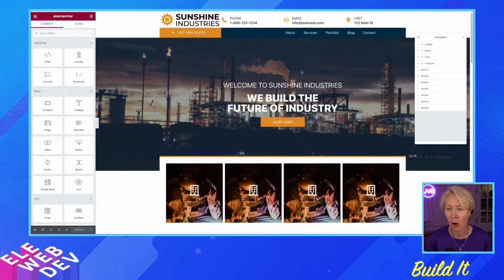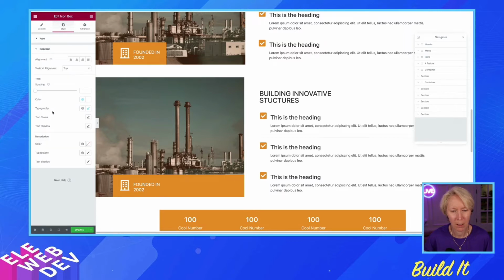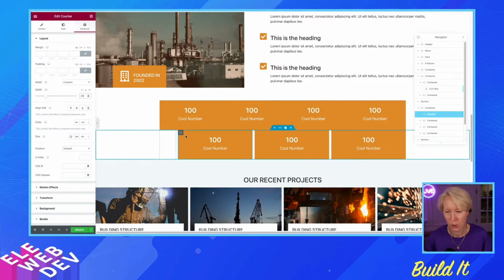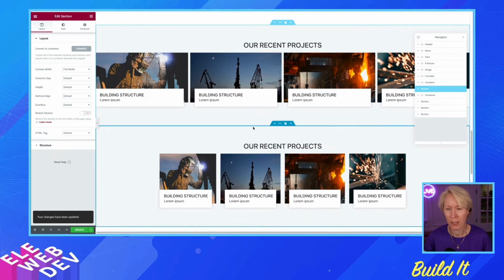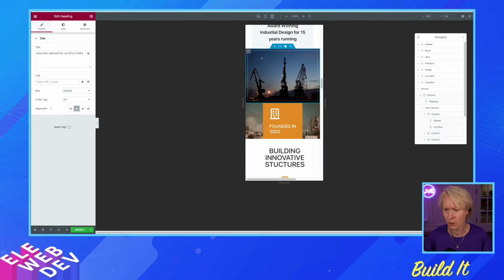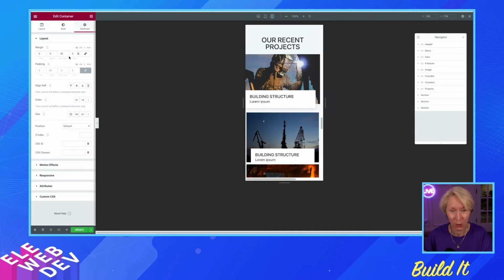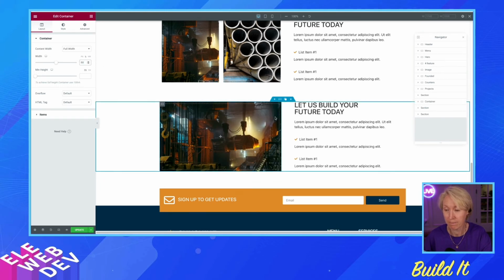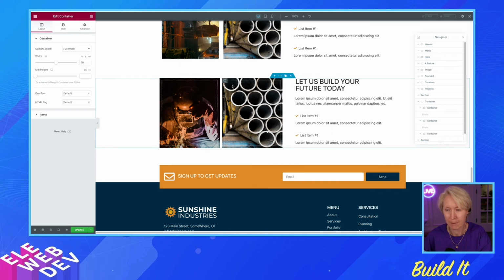Convert Elementor Section Site to Containers - 02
Follow along as we convert an Elementor site built with sections and columns into a site with containers. This is session 2.

00:00 - Intro
00:31 - Recap of Session 1
02:08 - Convert Image Section
02:35 - Delete Section
03:02 - Convert Founded Section
06:10 - Align Self Flex Start
07:12 - Delete Section
07:38 - Convert Counter Section
08:27 - Remove Containers
10:27 - Remove default Elements Gap
11:25 - Delete Counters Section
12:01 - Rename Parent Containers
12:52 - Add margin to Bottom of Counters
13:28 - Convert Project Section
14:25 - Make Parent Container Full Width
15:04 - Checking Tablet Responsive
16:08 - Align Icon in Icon Box
16:48 - Mobile Mode
17:47 - Fix width of Counters
19:29 - Delete Projects Section
20:09 - Projects Tablet Mode
20:27 - Projects Mobile Mode
24:04 - Future Section
25:26 - Convert Future Section